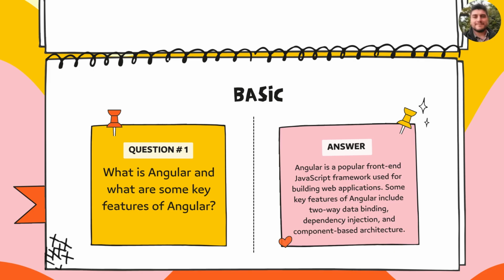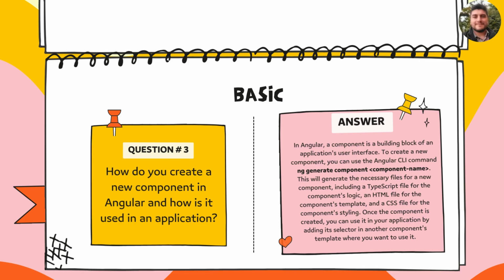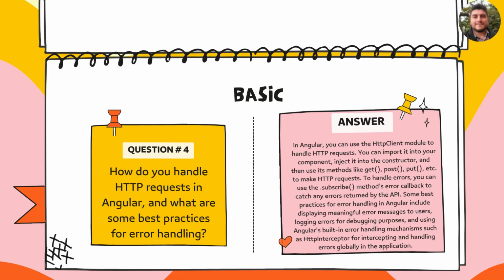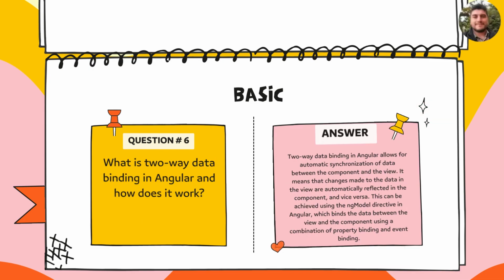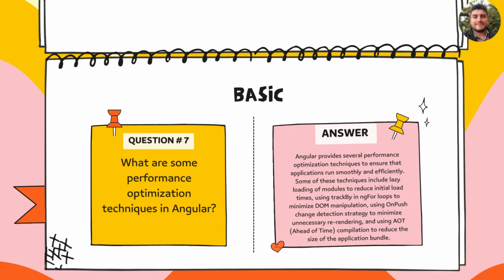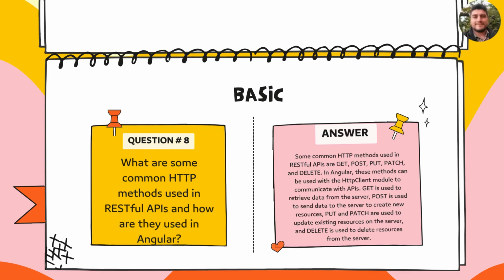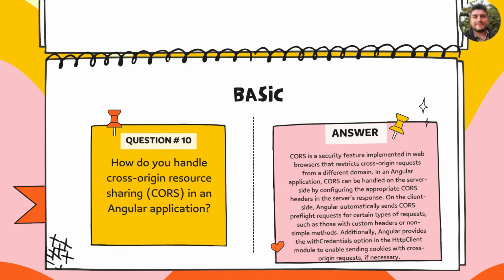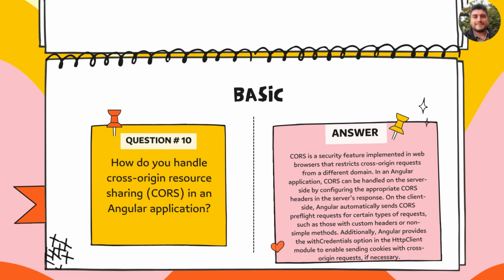ANGULAR AND .NET FULLSTACK DEVELOPER BASIC TRIAL INTERVIEW